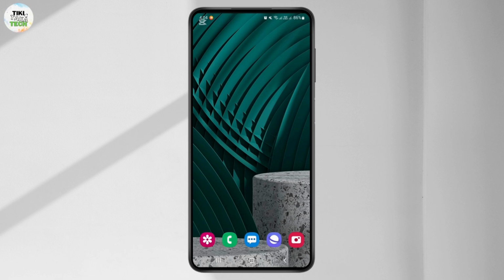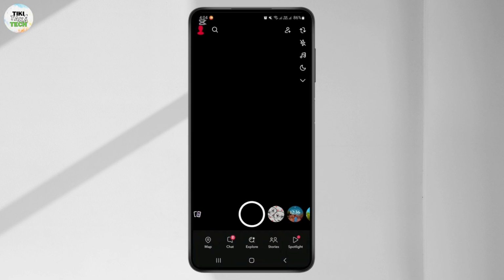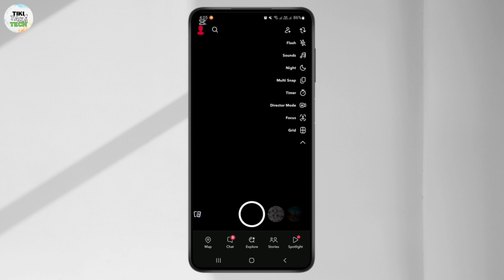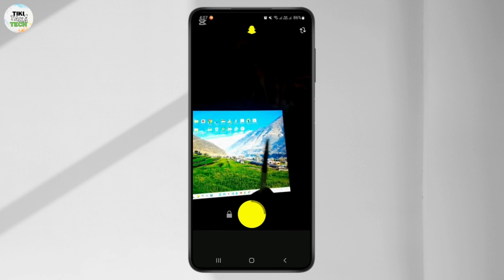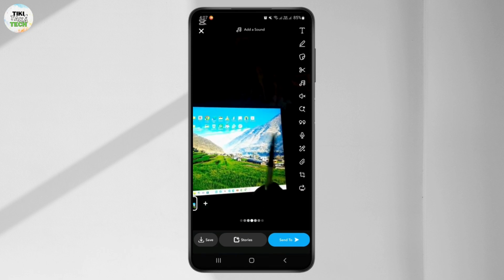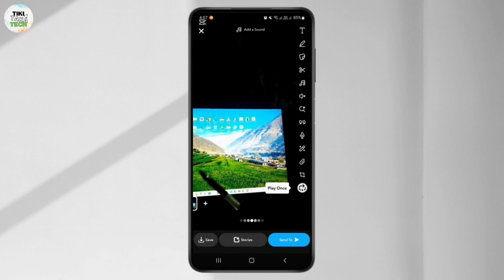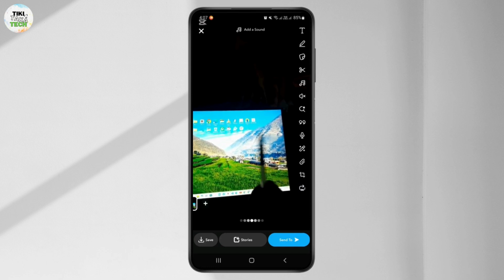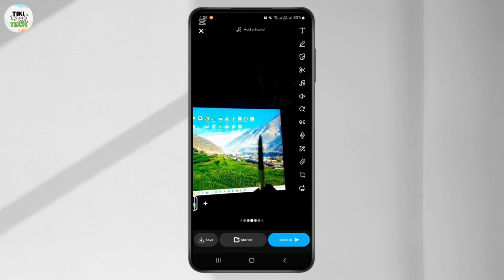How to Do a Boomerang on Snapchat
How to Do a Boomerang on Snapchat (2025)! Want to create a boomerang-style looping video on Snapchat? This video will guide you through the steps to make a bouncing, back-and-forth motion effect on Snapchat quickly and easily. Whether you're asking, "How do I do a boomerang on Snapchat?" or need help using the Bounce feature, this tutorial has you covered. Learn how to capture and edit your looping video for the best effect. Watch now to see how you can make a boomerang on Snapchat today!

Timestamps:

00:00 How to Do a Boomerang on Snapchat
00:10 How Do I Make a Boomerang on Snapchat?